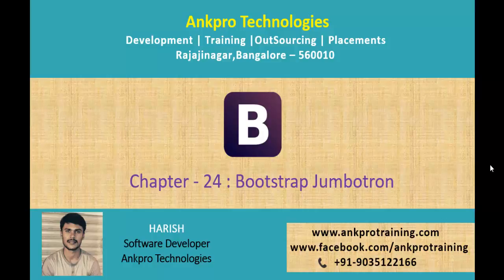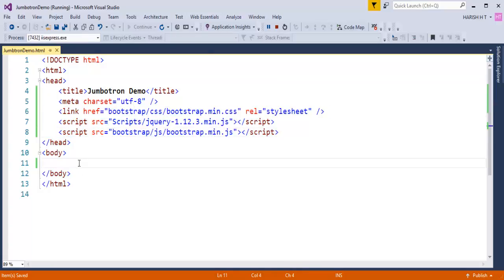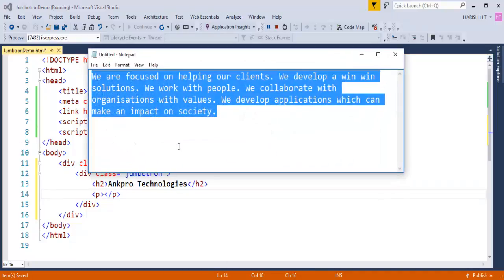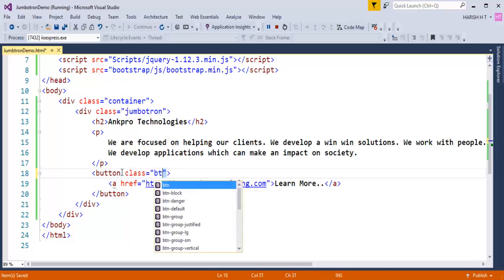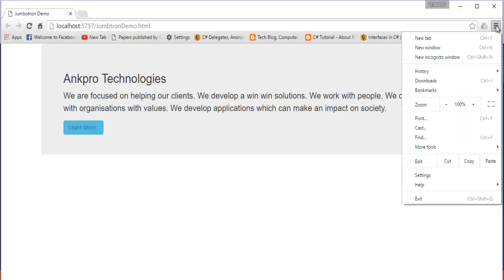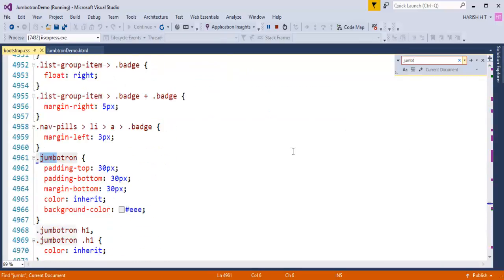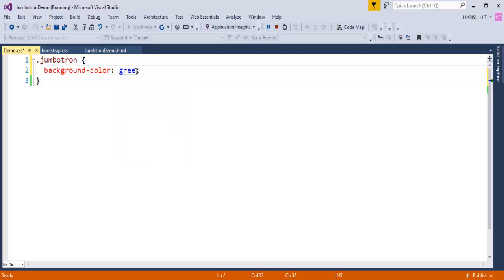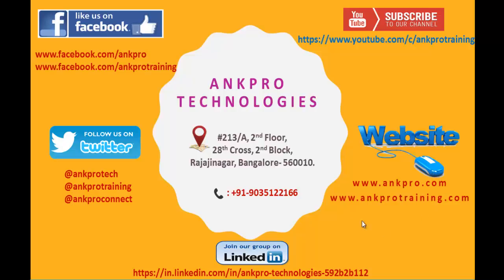Bootstrap Chapter 24 - Bootstrap Jumbotron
Bootstrap Jumbotron:
Bootstrap jumbotron component is used to highlight the key content on the web page.
jumbotron : It is used to highlight the content.

ankpro
ankpro training
Asp.net MVC
C#
C sharp
Bangalore
Rajajinagar
Selenium
Coded UI
Mobile automation testing
Mobile testing
JQuery
JavaScript
.Net
Components of the .Net framework
Hello World
Literal
using Static.
Auto property initializer.
Dictionary Initializer.
nameof Expression.